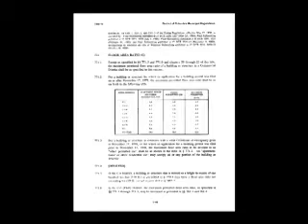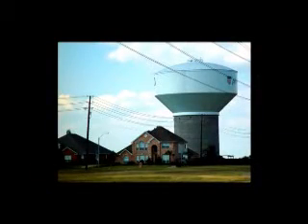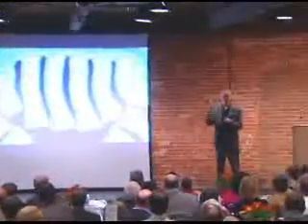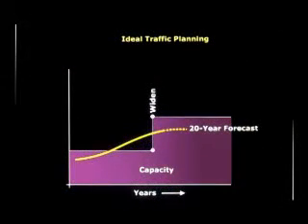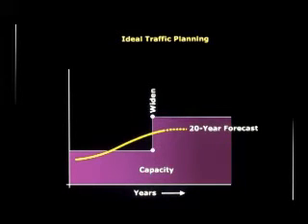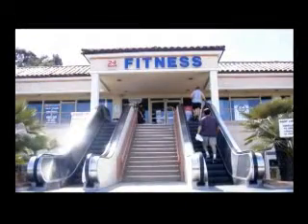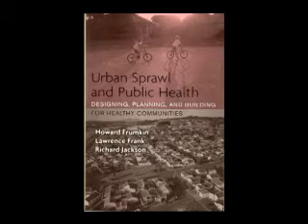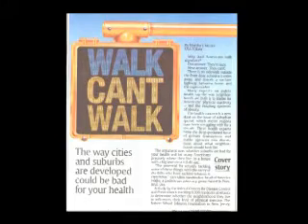Jeff Speck - Part 2 Planning by Coding, Engineering, by and for Driving, and Planning for Health Now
Jeff Speck is a city planner and architectural designer who, through writing, lectures, and built work, advocates internationally for smart growth and sustainable design. As Director of Design at the National Endowment for the Arts from 2003 through 2007, he oversaw the Mayors' Institute on City Design and created the Governors' Institute on Community Design, a federal program that helps state governors fight suburban sprawl. Prior to joining the Endowment, Mr. Speck spent ten years as Director of Town Planning at Duany Plater-Zyberk and Co., a leading practitioner of the New Urbanism, where he led or managed more than forty of the firm's projects. He is the co-author of Suburban Nation: The Rise of Sprawl and the Decline of the American Dream as well as the just-released Smart Growth Manual. He serves as a Contributing Editor to Metropolis Magazine, and on the Sustainability Task Force of the U.S. Department of Homeland Security.